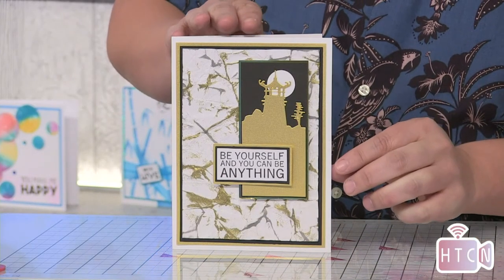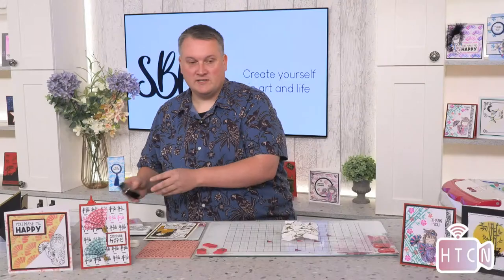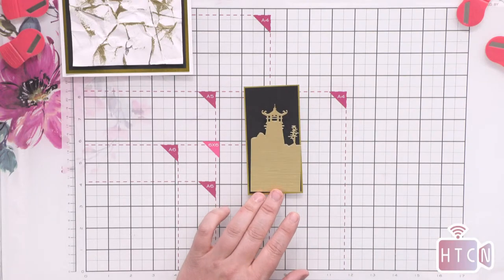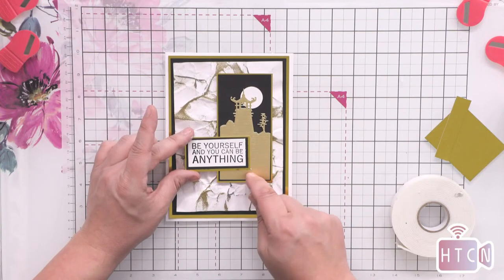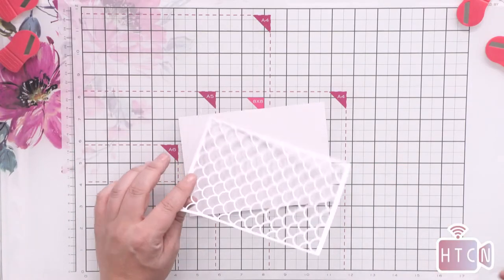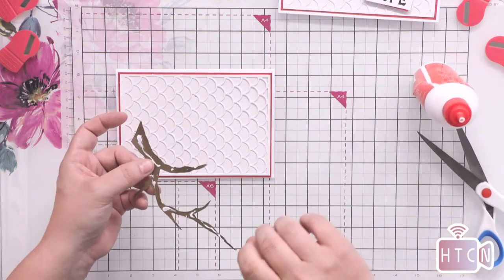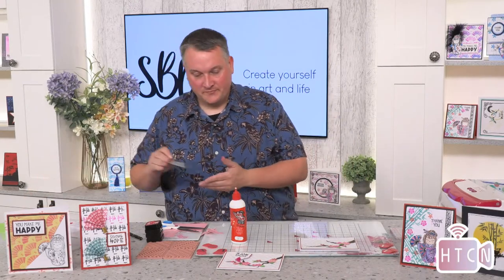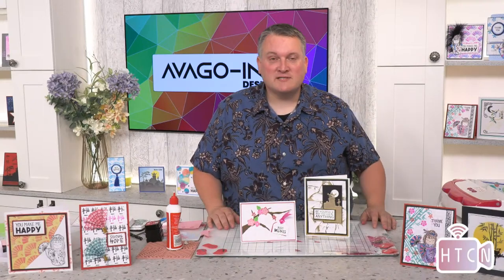MONDAY MADNESS - Join Simon from AVAGO-INK for his latest inspiration - Broadcast 24th Oct 22